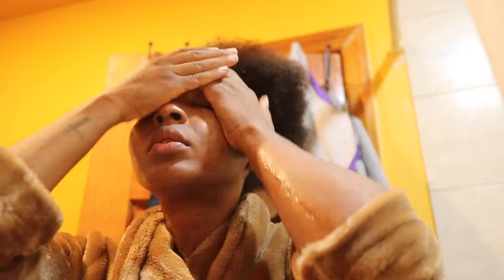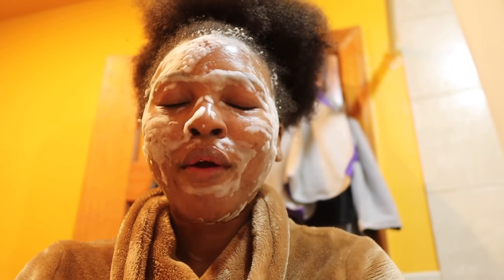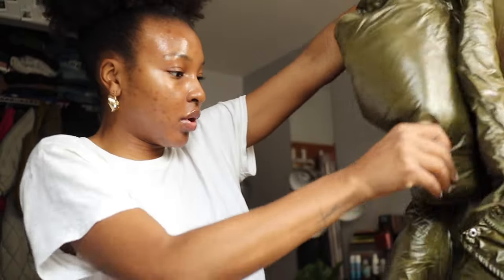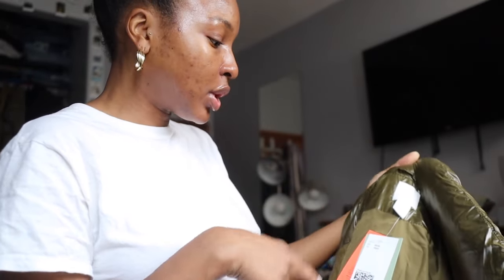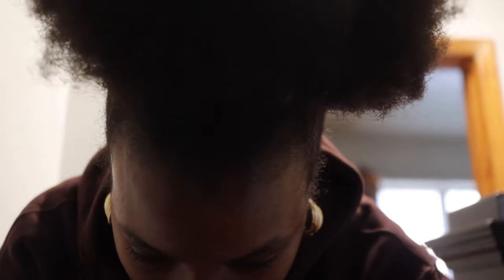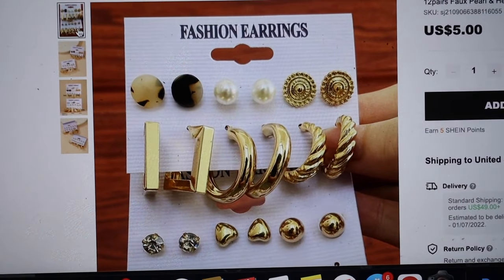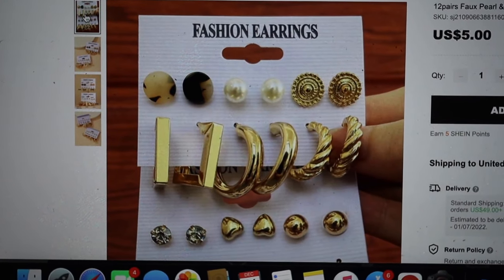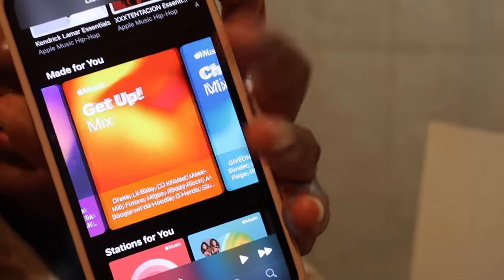VLOGMAS DAY 21 | NEW SKINCARE, GROCERY SHOPPING, NEW ITEMS + MORE | KENSTHETIC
Hey Loves,

Another day, another vlog! In this vlog I tried a new skincare item, went to Target + grocery shopping, showed you all some new items that I purchased + more! I hope you all enjoyed this video!

ITEMS MENTIONED IN VIDEO:

H&M Puffer Coat
Lysol To Go Spray
Missguided Pants
SheIn Chunky Hoop Earrings
SheIn Earring Pack Set
Fresh Beauty Lip Balm
ASOS Sunglasses
Design Essentials Honey Creme Shampoo
Design Essentials Rosemary Mint Conditioner
Texture ID Deep Treatment Masque
EDEN Bodyworks Moisturizing Hair Milk

▷FAQs:
➥Ethnicity:
     Dominican (West Indian)
➥Hair Type:
     4b/4c & low porosity
➥Place of Residency:
     New York
➥Age:
     27